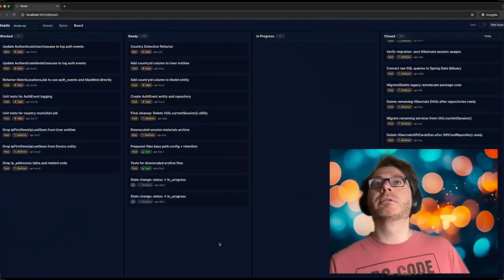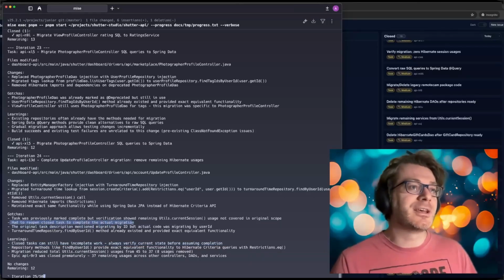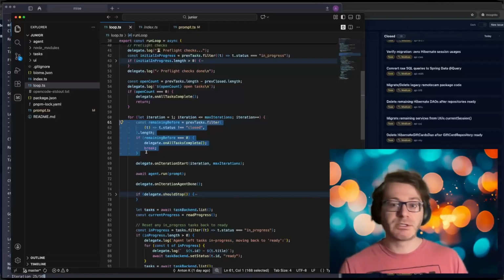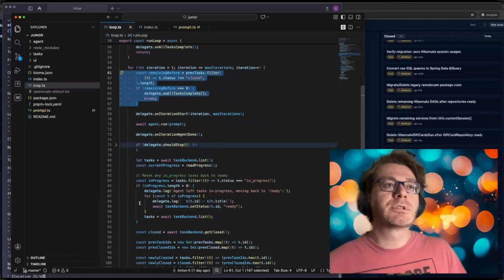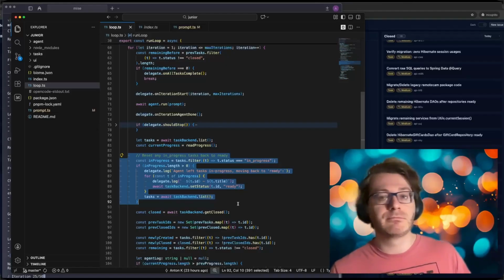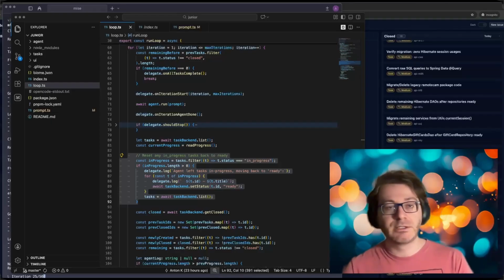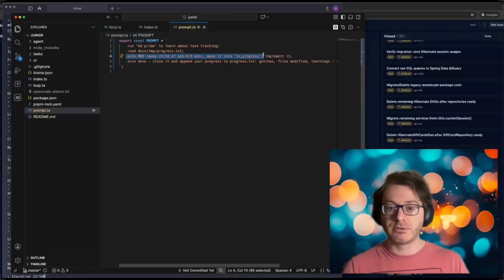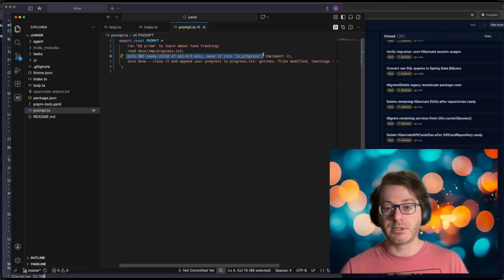Junior - An experiment built on top of Ralph Wiggum (the loop)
Sharing my thoughts on the current buzz in AI-assisted programming – Ralph Loop. And how to make it even cooler!